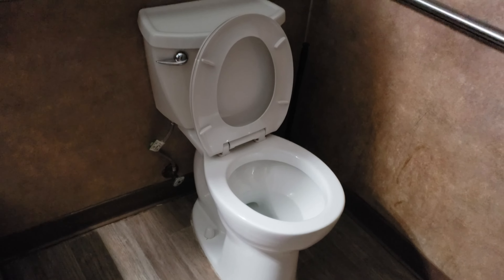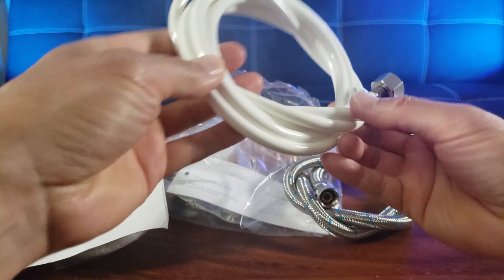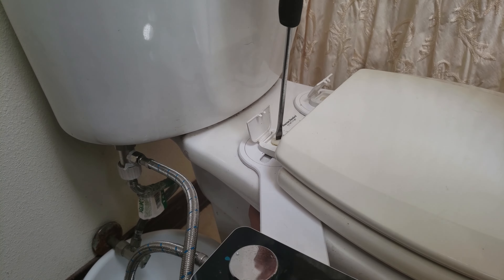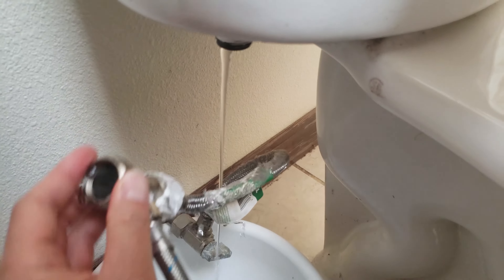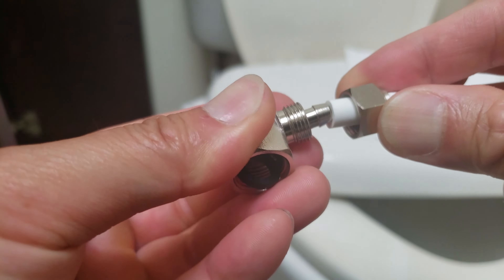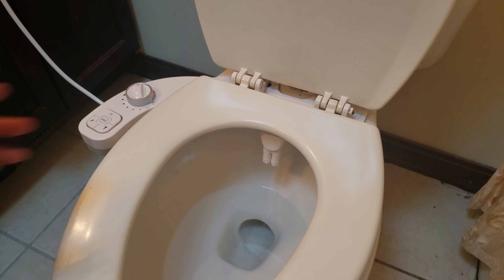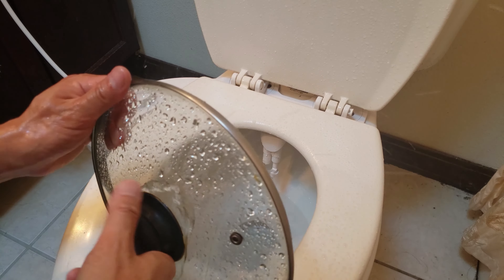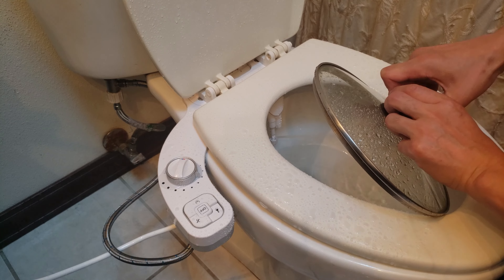Samodra Hot & Cold Water Bidet | How To Install A Hot & Cold Water Bidet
Are you looking for a pretty easy to install hot & cold water bidet attachment for your bathroom?